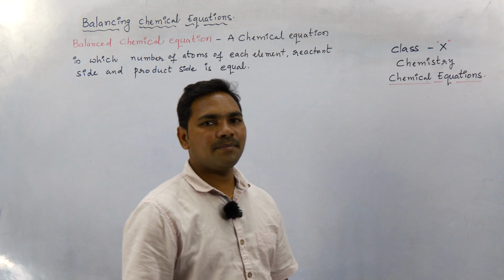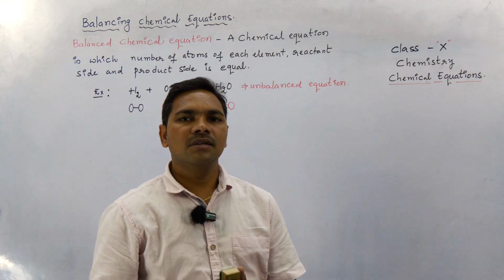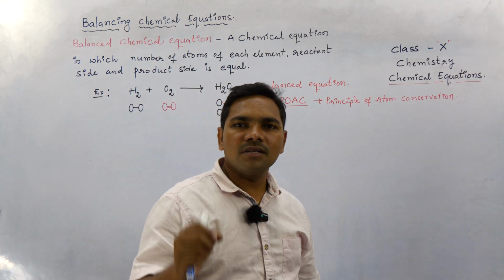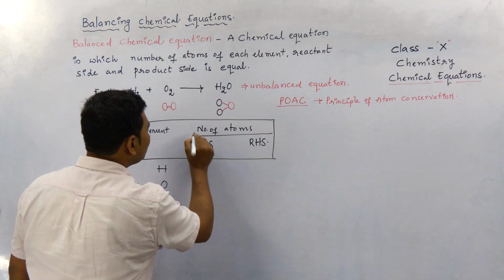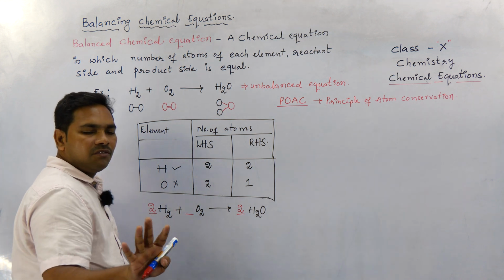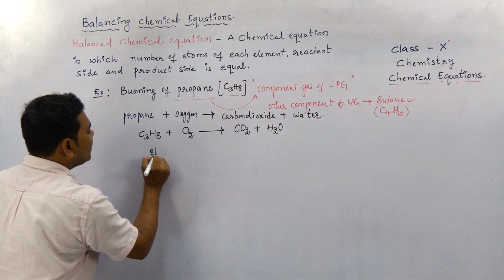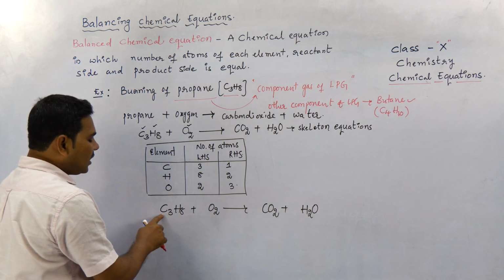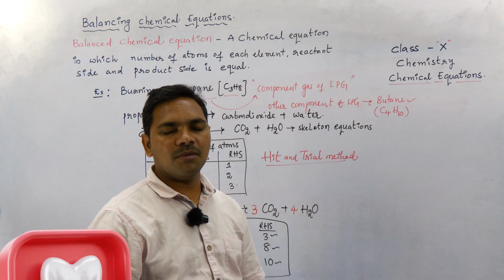10th Class Chemistry Chapter 1 | Part-2 | Balancing chemical equations, hit & trial method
Are you struggling with Chemical Equations from Chapter 1 of your 10th-grade Chemistry syllabus? Don’t worry! In this video, we break down everything you need to know about writing and balancing chemical equations step-by-step!
What You'll Learn:
• Chemical changes
• Chemical equations
• Balanced Chemical Equations Easily
• Balancing Chemical Equations
• Tips and Tricks to Ace Your Exams!
• Hit & Trial Method
• Algebraic Method
• Chapter End Questions

 Chapter Overview: This video covers all the essential concepts and key points from Chapter 1 - Chemical Reactions and Equations. Make sure to watch. All videos in the Playlist for some important exam tips and solved examples that will help you understand the topic better and score high in your exams!